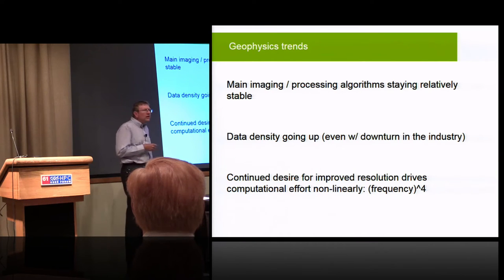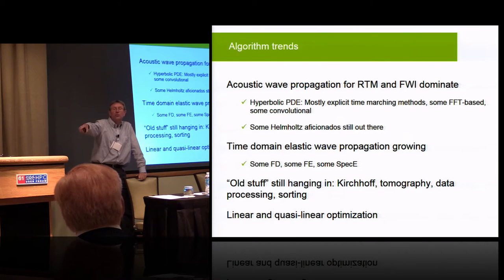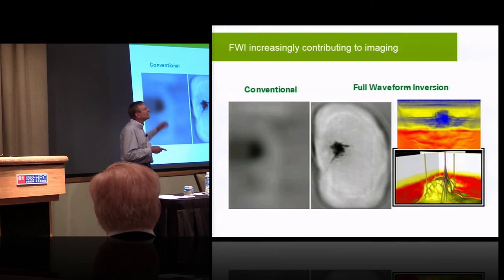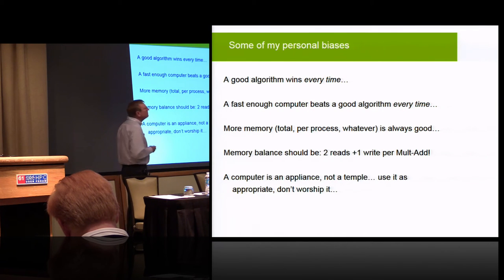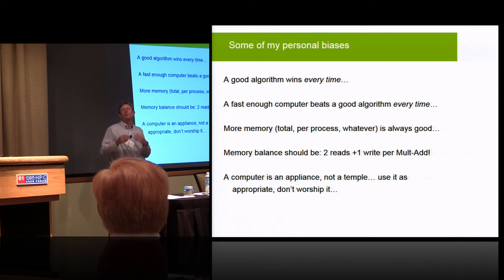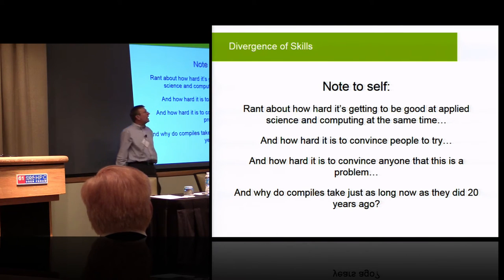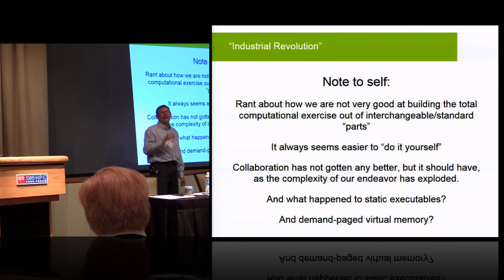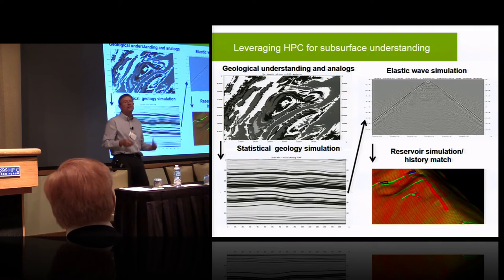Connections between Seismic Imaging Technology and Computing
In this video from the 2016 HPC User Forum in Austin, John Etgen from BP presents: Connections between Seismic Imaging Technology and Computing.